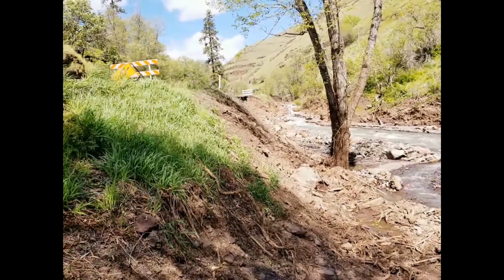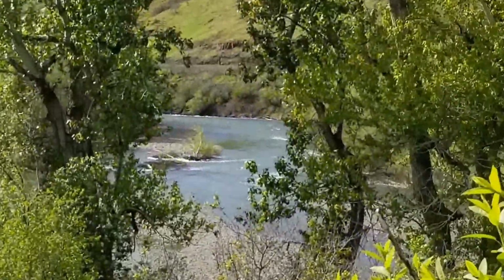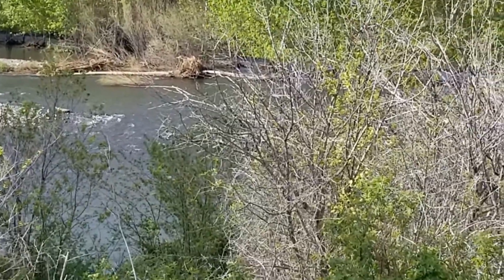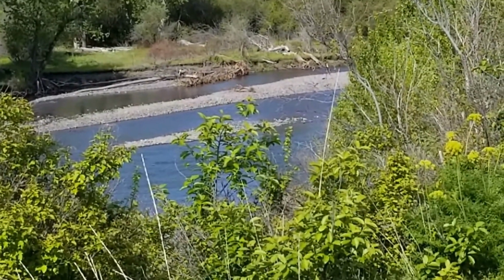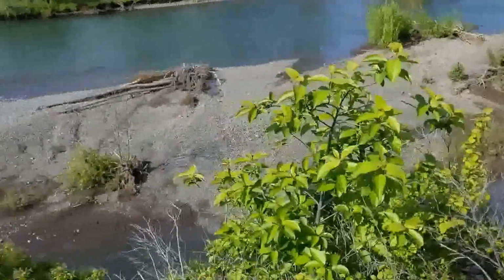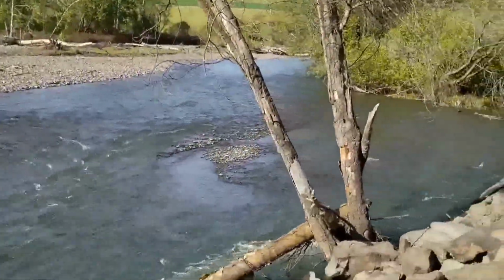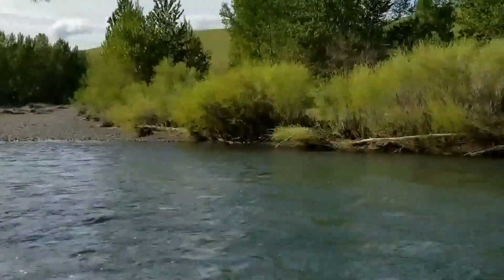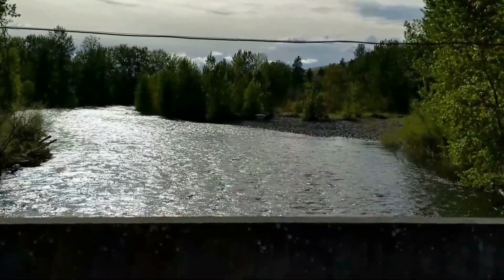Vistas + Erosion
This video is from two waterways near here. One with very deep dramatic canyons and the second with trees strewn about from flooding. We did not see many animals along our travels, but the views were worth sharing. Hope you enjoy them.